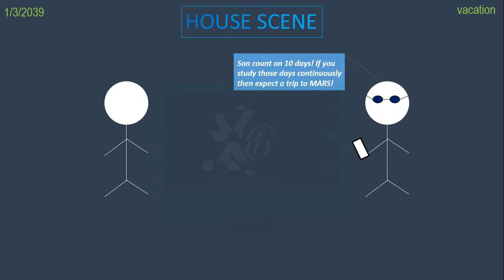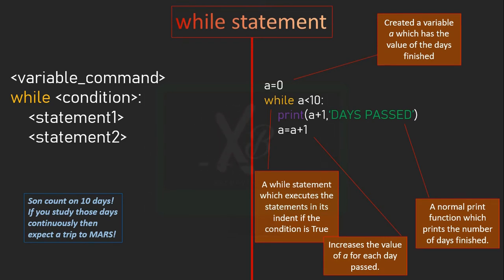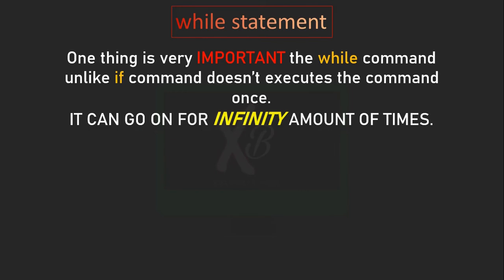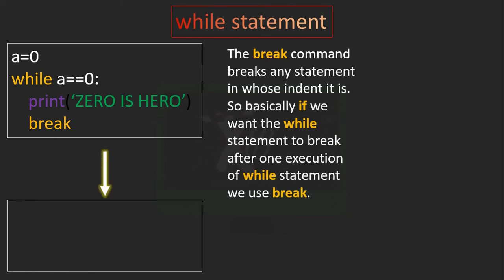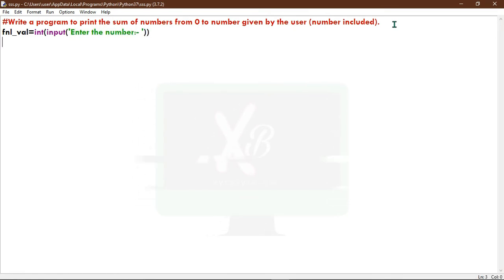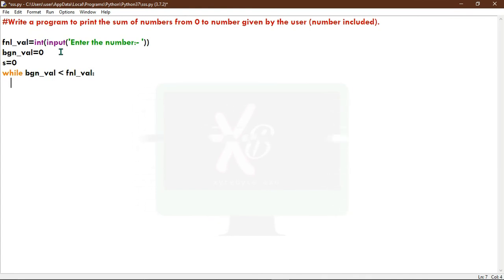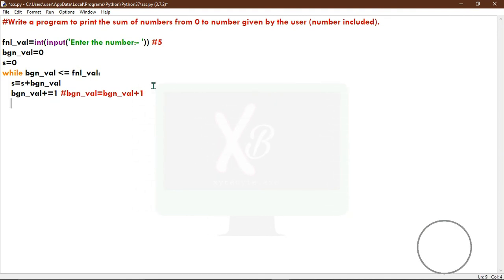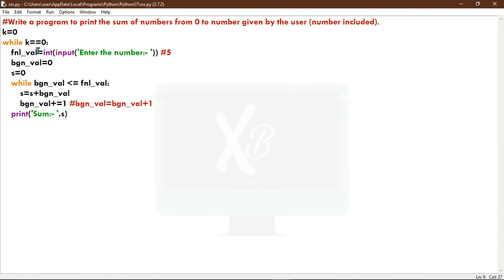while statement in Python | Conditional Statements PII (READ DESC) | Python Class 11 CBSE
while statement is actually an ITERATIVE STATEMENT. i.e. it is a looping statement.
The reason I have used it as a CONDITIONAL STATEMENT is because 'while' acts as both CONDITIONAL & ITERATIVE STATEMENT.

2) while statement (THIS VIDEO ITSELF)

In this video we will see all about while statement and use of break in python. Also we will try to seewhich conditional statement is better, while or if.This is a topic
from Chapter 4 Class 11 Python TextBook written by Sumita Arora.

my videos.

Peace out!?